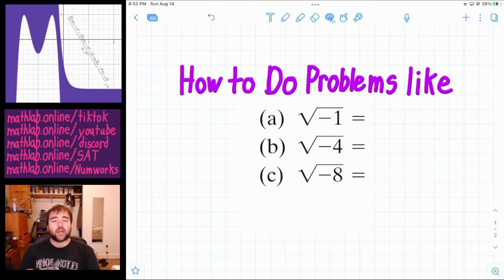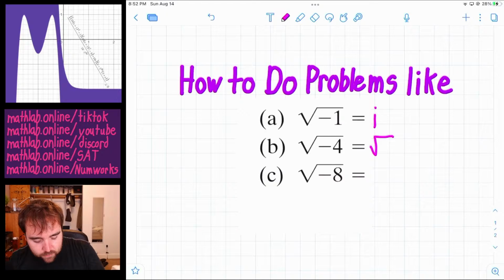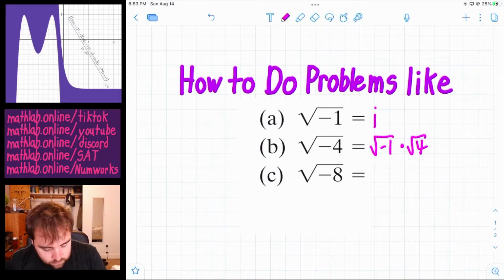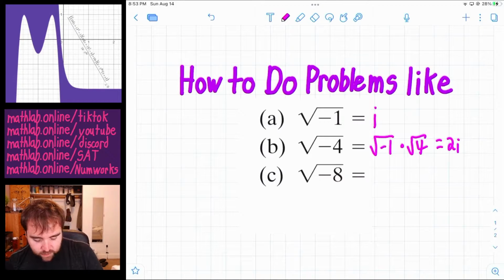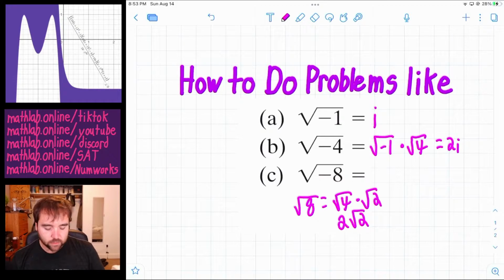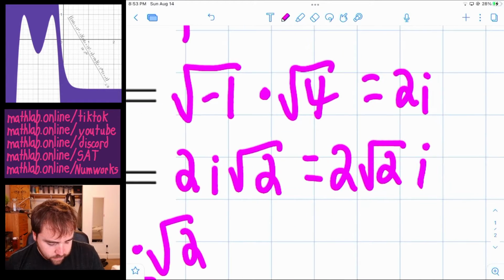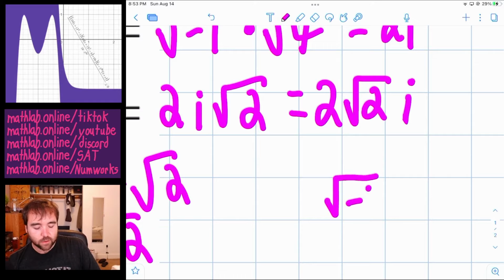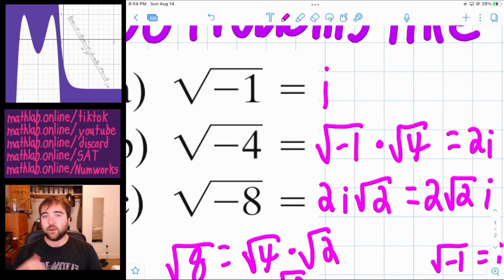Algebra 2 Chapter 1 Lesson 3 Example 9